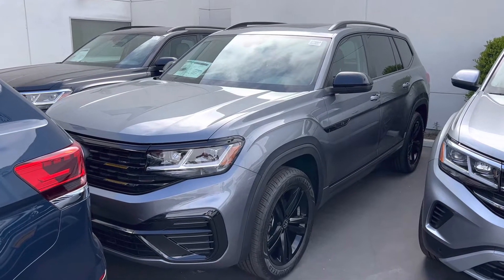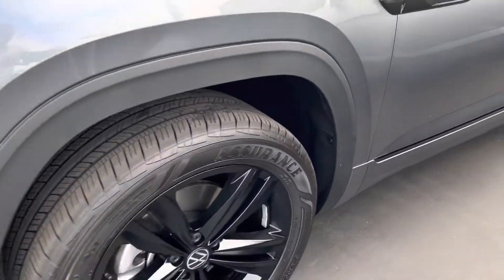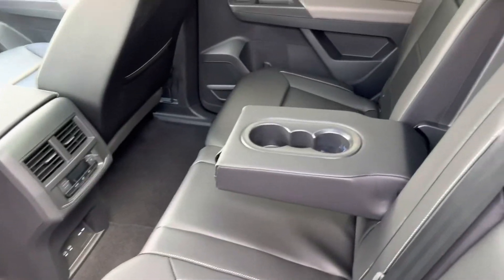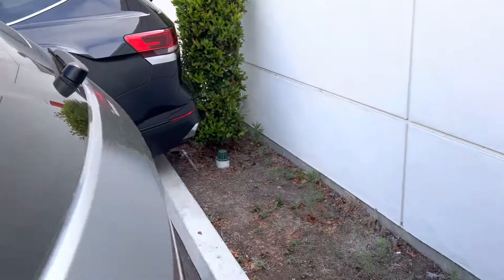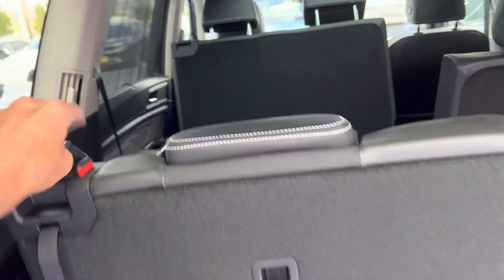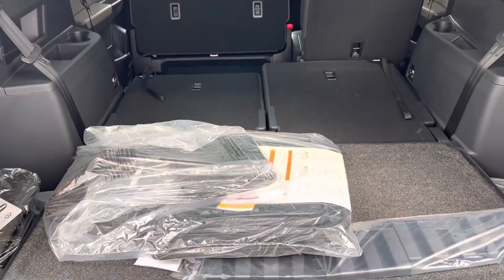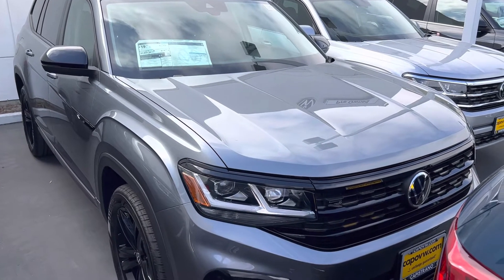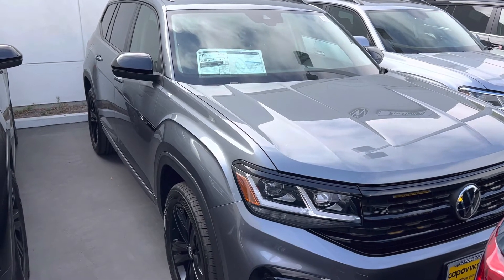2022 Atlas R-LINE for Crystal